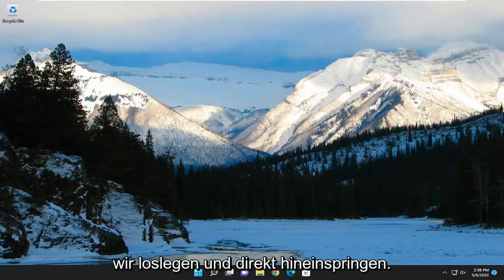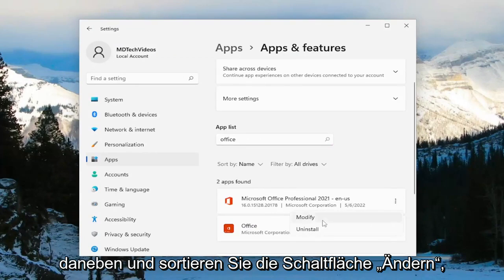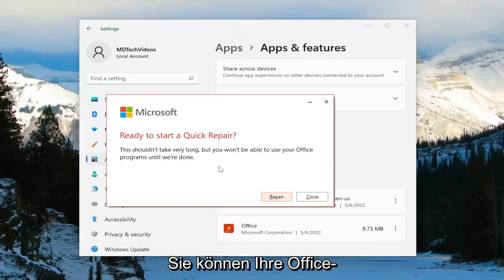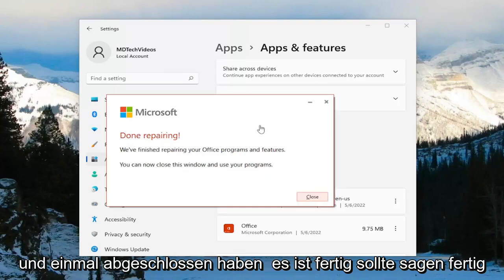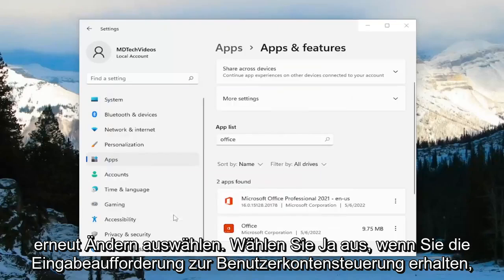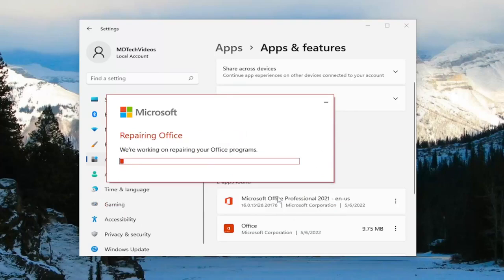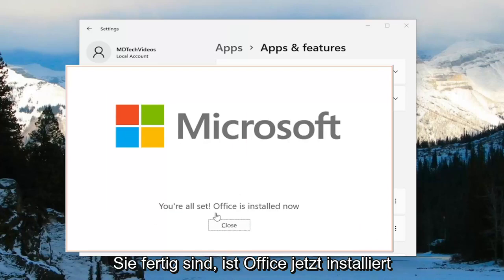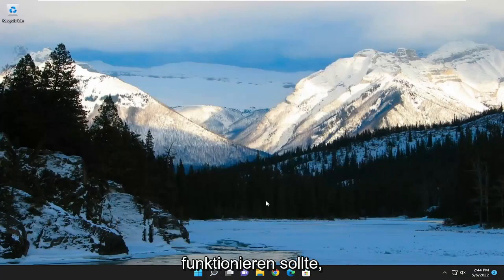[Lösung] OneNote-Probleme in Windows 10/11 beheben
So beheben Sie, dass Microsoft OneNote unter Windows 11 nicht reagiert, gestartet oder geöffnet wird [Tutorial]

Microsoft OneNote bleibt eine der funktionsreichsten Notiz-Apps da draußen. Einige Funktionen erschweren jedoch die Verwendung der App. Viele Benutzer beschweren sich darüber, dass OneNote Offline-Fehler auslöst, Änderungen nicht synchronisiert, den schreibgeschützten Status anzeigt und manchmal nicht auf dem Computer geöffnet wird. Wenn Sie dasselbe erleben, lesen Sie weiter, um zu beheben, dass OneNote unter Windows 10 und Windows 11 nicht geöffnet wird.

OneNote ist ein sehr nützlicher Bestandteil des Microsoft Office-Pakets, insbesondere für Studenten. Einige Leute haben jedoch berichtet, dass sie Probleme mit diesem Tool haben.

Daher haben wir dieses Tutorial erstellt, um Ihnen bei der Lösung des OneNote-Problems in Windows 10 zu helfen.

OneNote ist eine nützliche Notizanwendung, die viele Benutzer von Windows 10 und Windows 11 verwenden.

Dieses Tutorial gilt für Computer, Laptops, Desktops und Tablets mit den Betriebssystemen Windows 10 und Windows 11 (Home, Professional, Enterprise, Education) von allen unterstützten Hardwareherstellern wie Dell, HP, Acer, Asus, Toshiba, Lenovo, Alienware, Razer, MSI, Huawei,